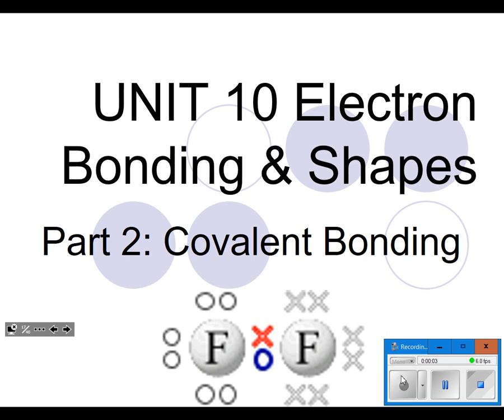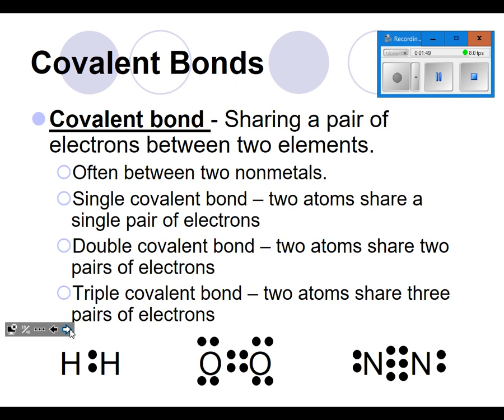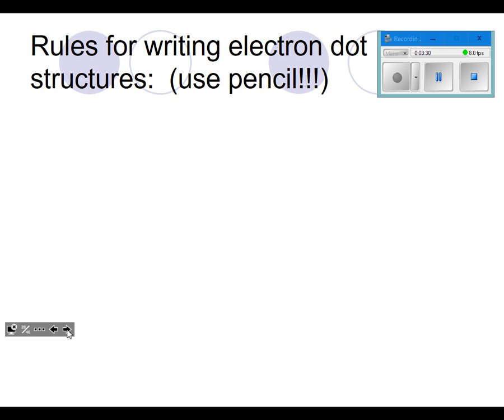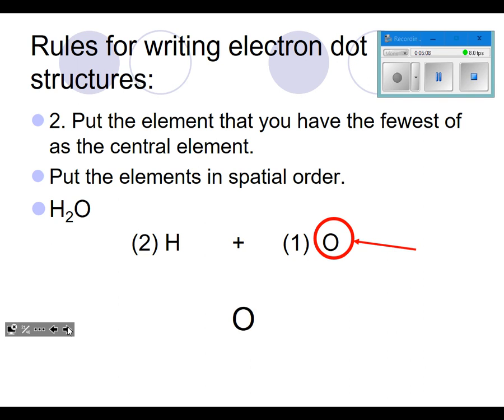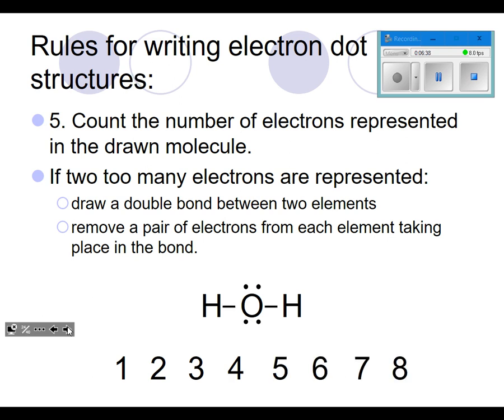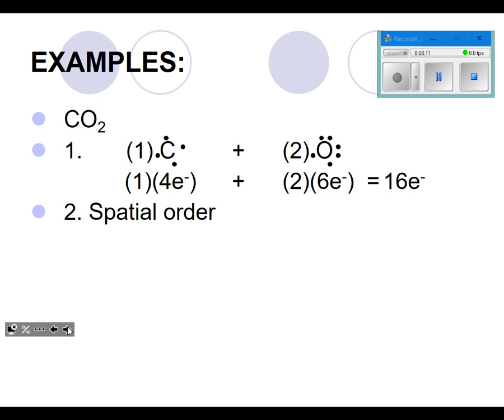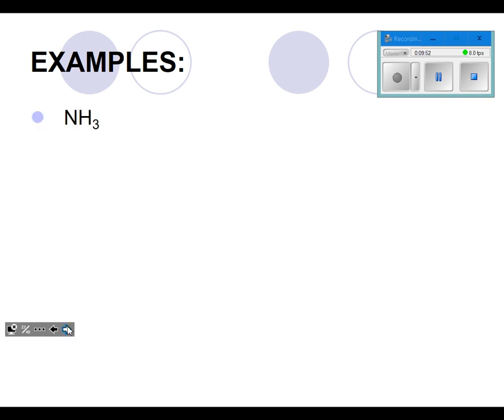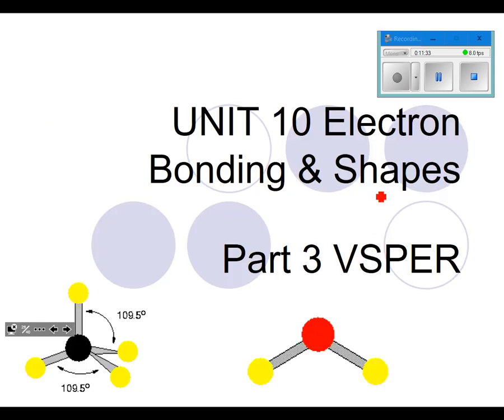Unit 10 part 2